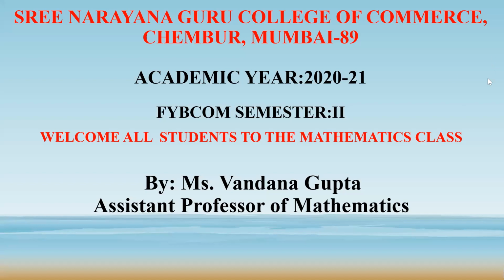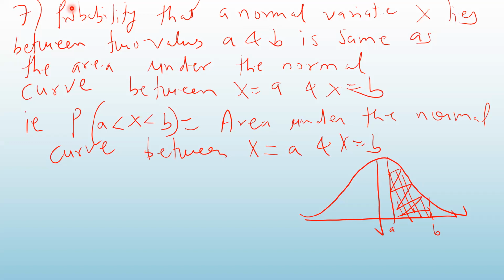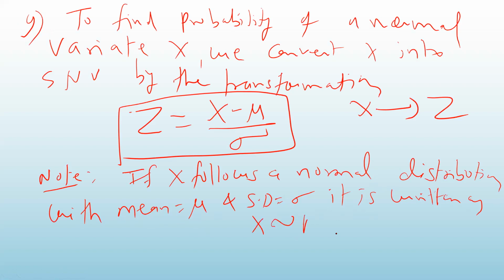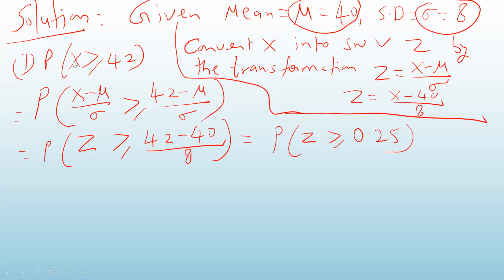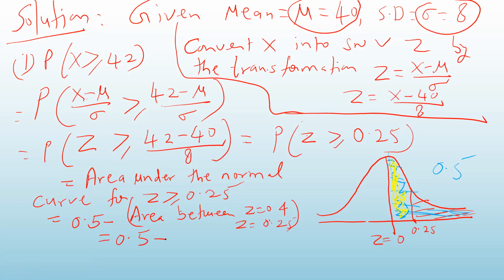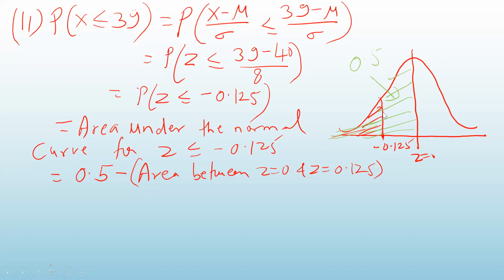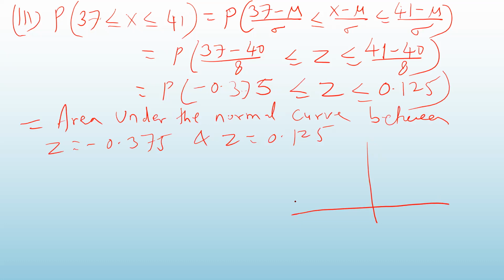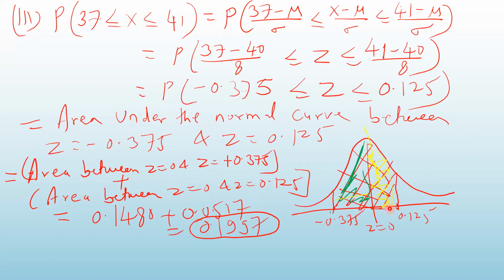FYBCOM: SEM II: Problems on Normal Distribution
FYBCOM: SEM II: Statistics: Unit V: Probability Distributions- Normal Distribution